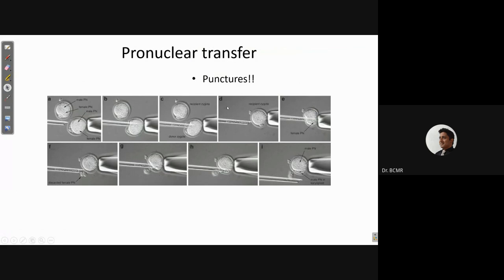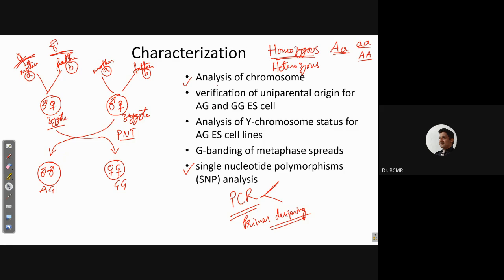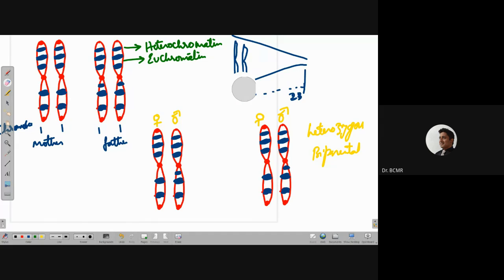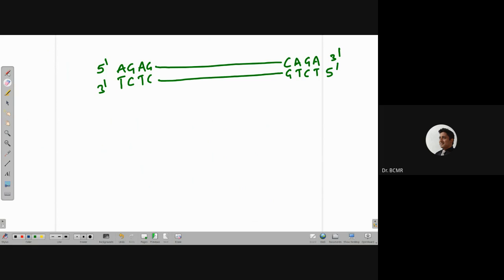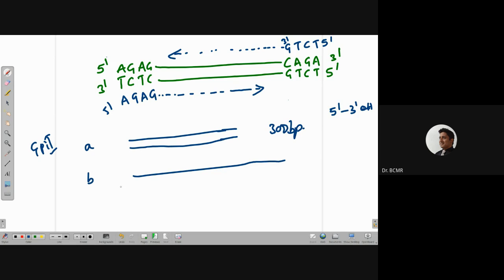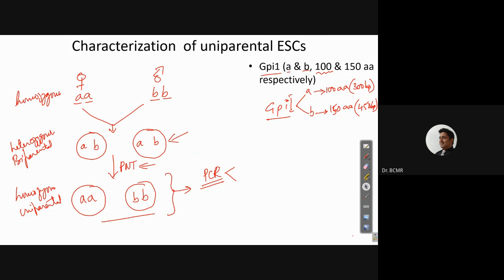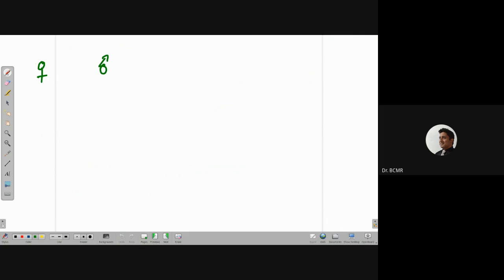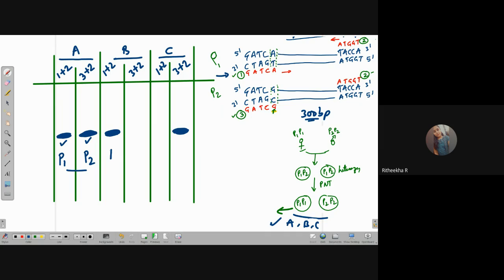SCB BioE 12 Characterization of Uniparental SCs 2021 09 17 at 01 36 GMT 7